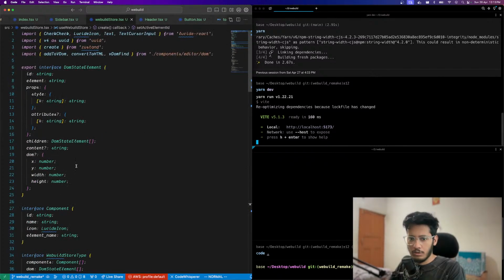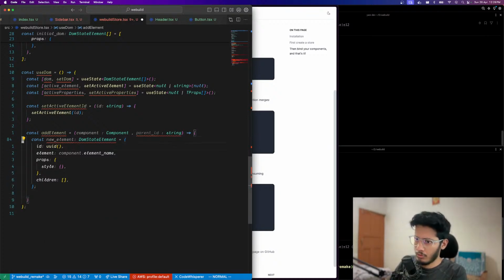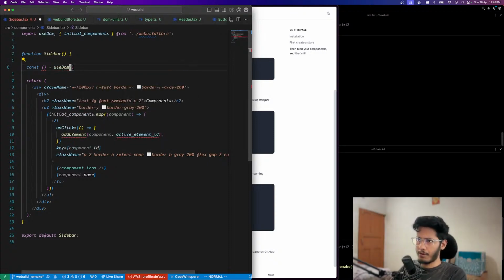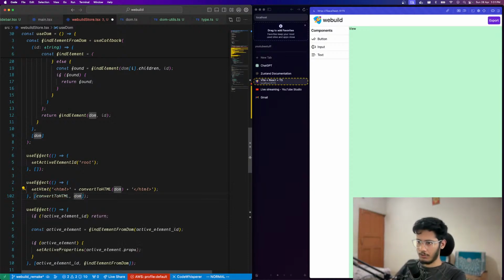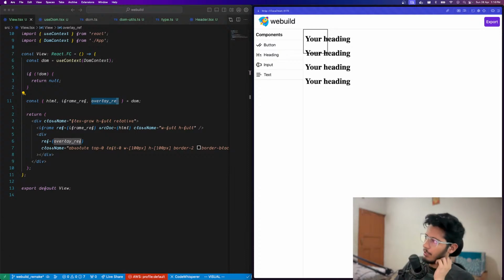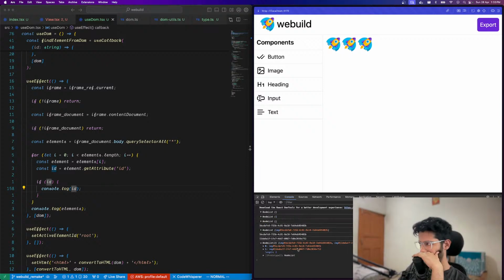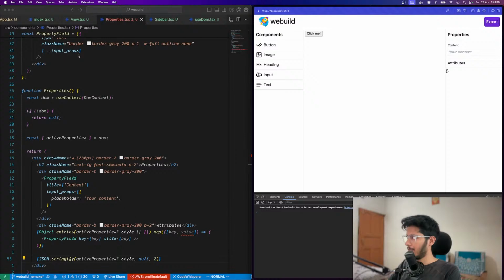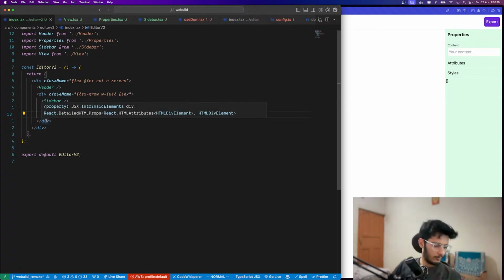let's continue webuild | re - build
let's rebuild .. webuild .. and website to build website